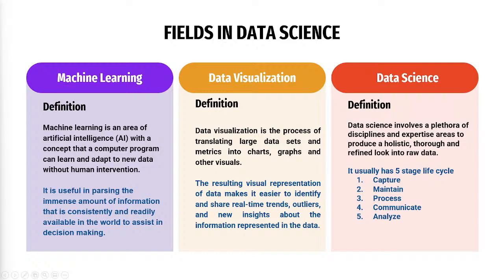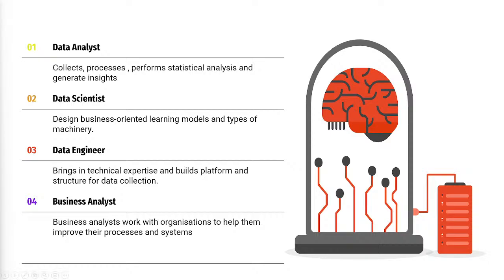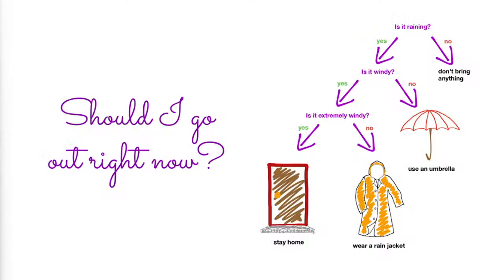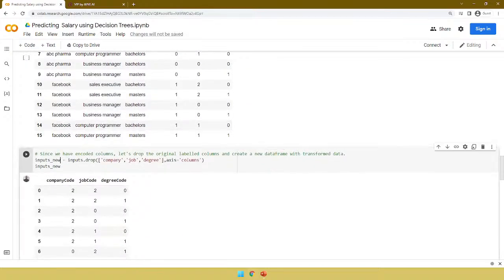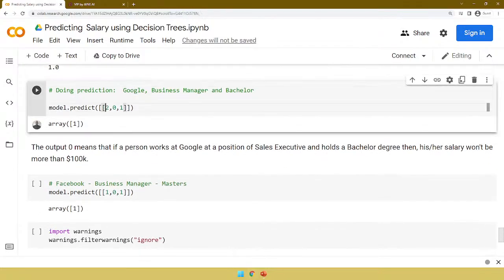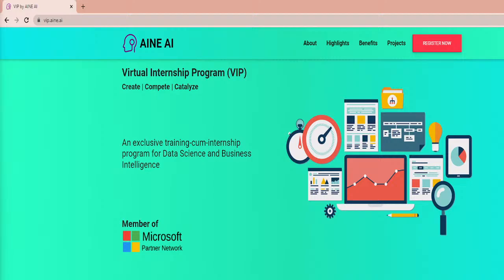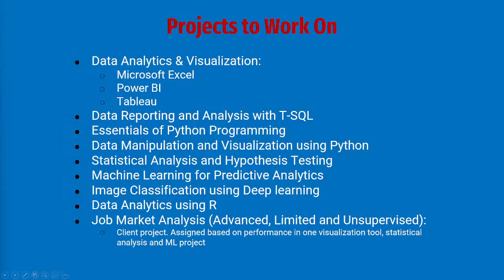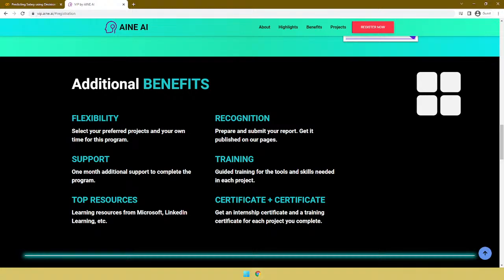A Date with Data | Python & Data Science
This webinar is the 1st one in a series under A Date with Data series organized by the Virtual Internship Program of AINE AI.